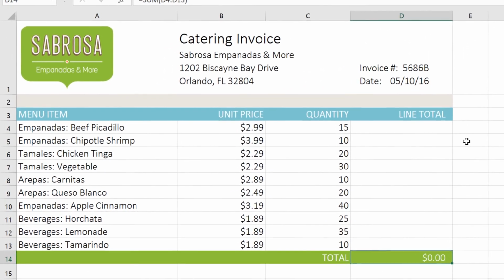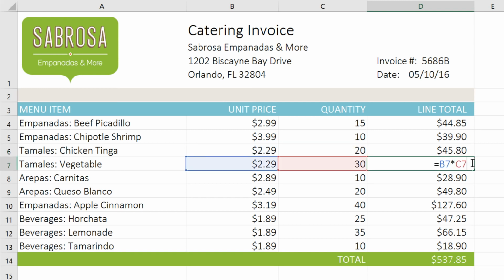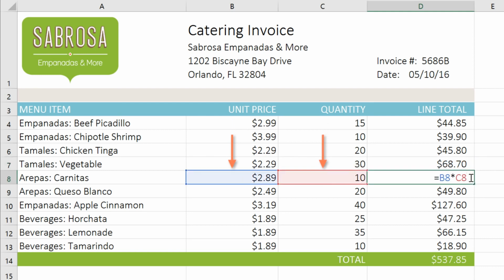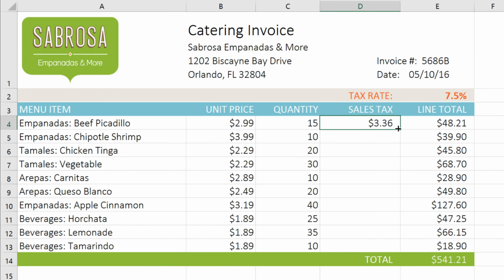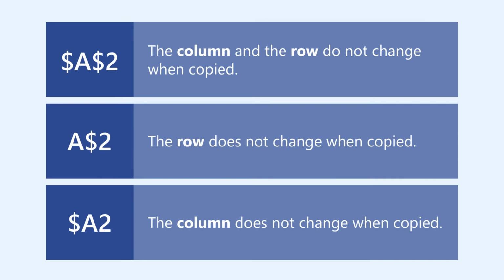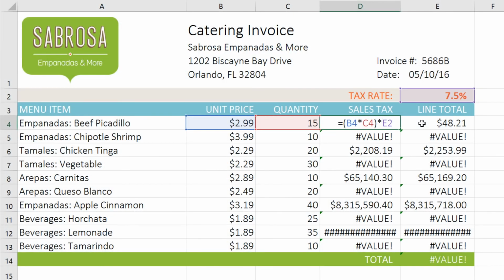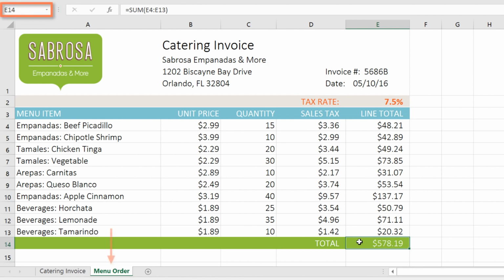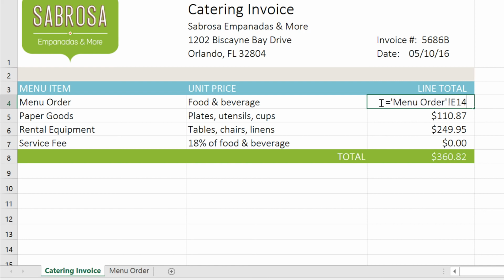Excel: Relative and Absolute Cell References